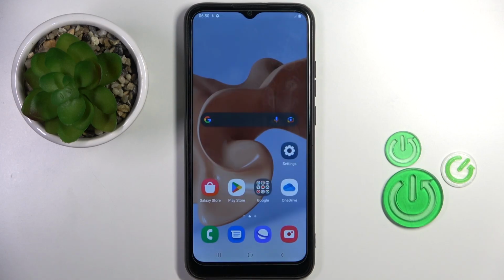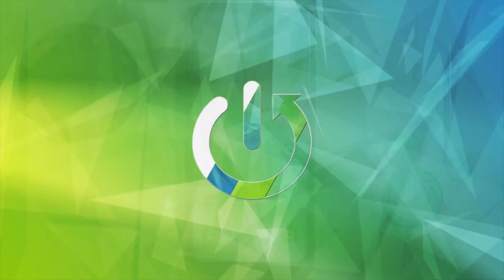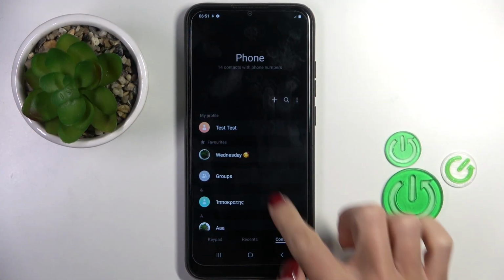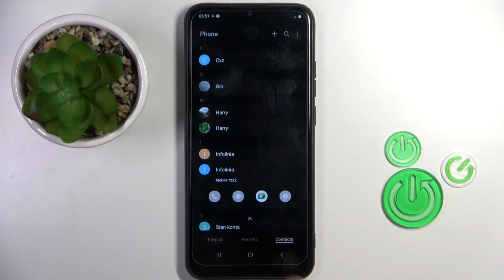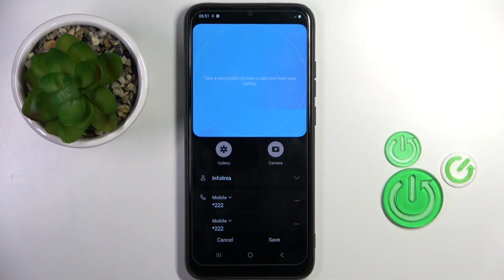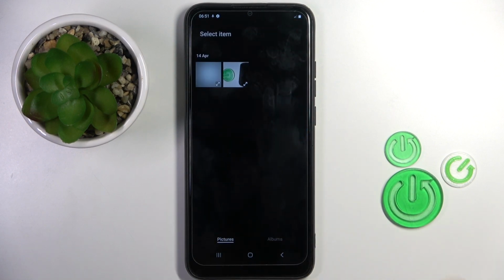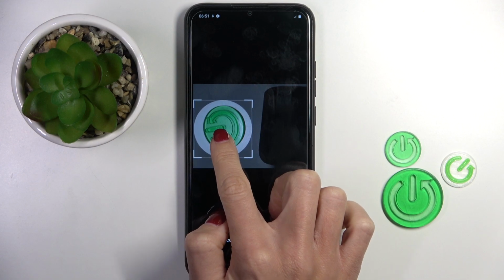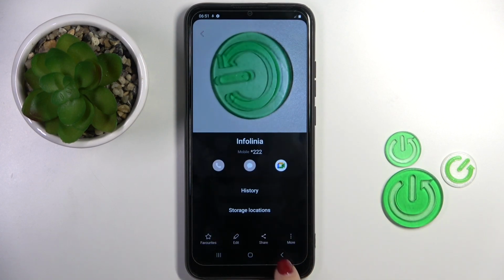Add Picture to Contact - SAMSUNG Galaxy A03 and Contacts List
Find out more info about SAMSUNG Galaxy A03:
Greetings! Let’s check the best method of adding a picture to the number in the SAMSUNG Galaxy A03 contacts list. Head start, you need to find the contact to change. Thereafter, pick on the profile picture icon to choose some photo from the Gallery and set it as the main number's pic. Well done! You can handle it with ease!

How to Add Picture to Contact on SAMSUNG Galaxy A03? How to Personalize Contacts on SAMSUNG Galaxy A03? How to Add Photo to Number on SAMSUNG Galaxy A03? How to Create Photo Contact on SAMSUNG Galaxy A03?